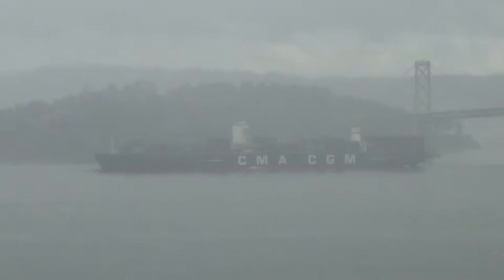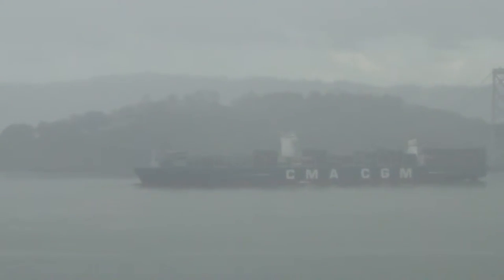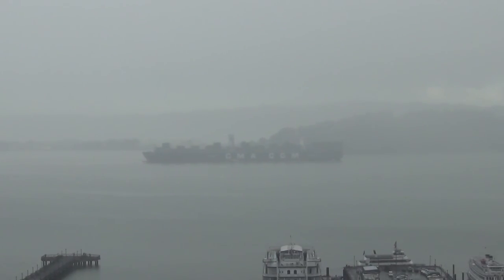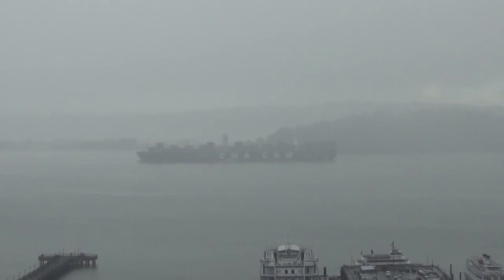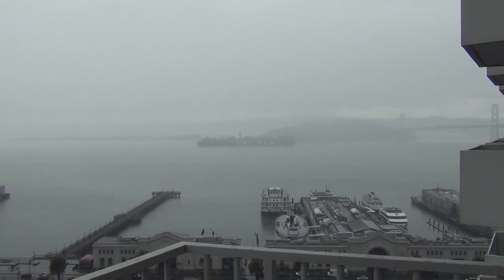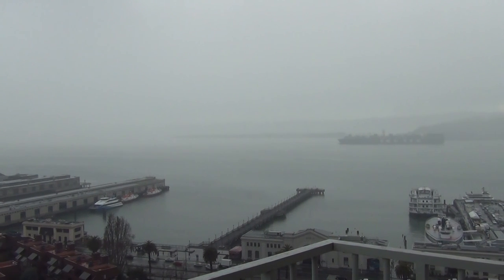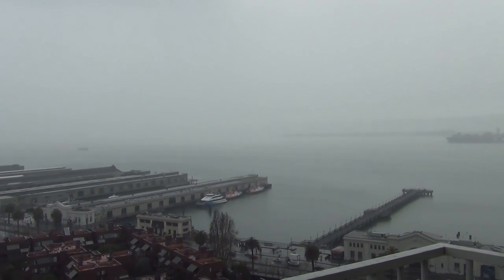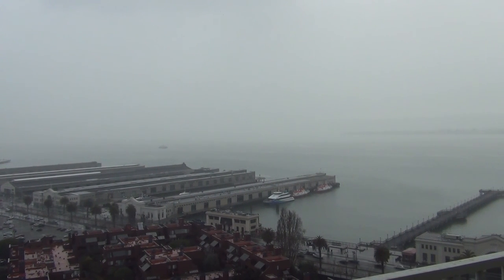CMA CGM Benjamin Franklin #3